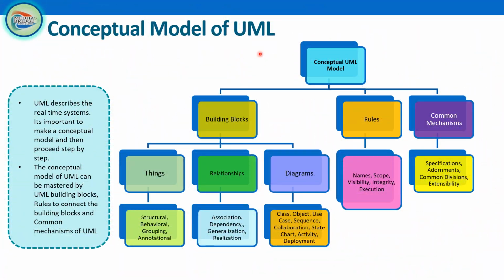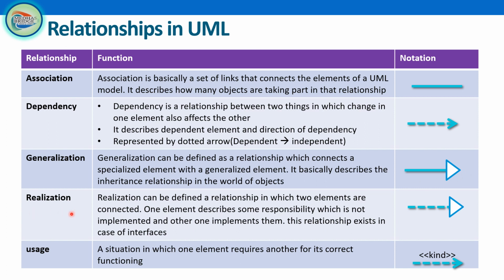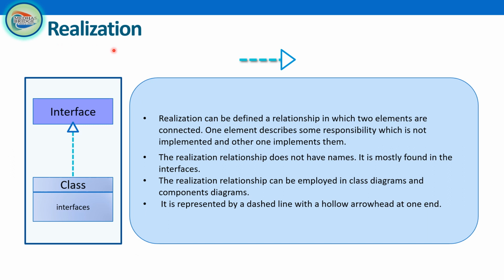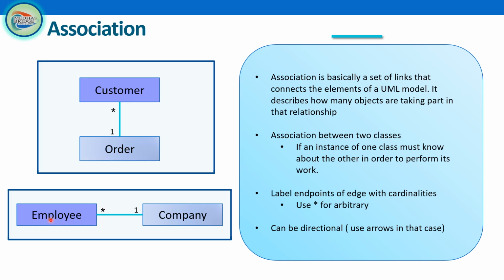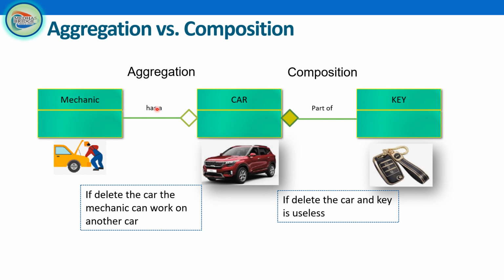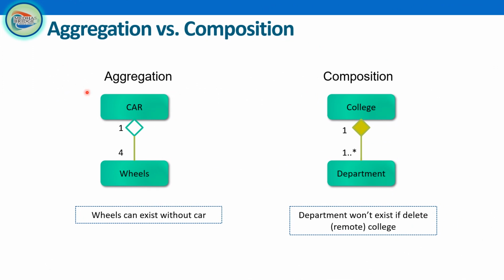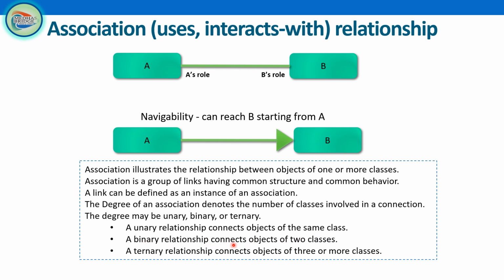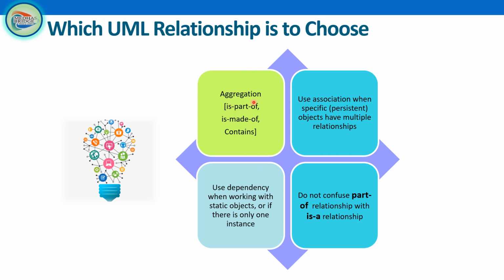Let's Learn UML: #3 UML Building Blocks - Relationships in UML